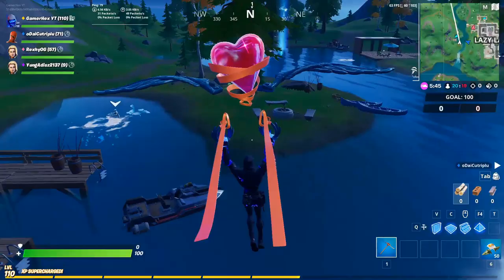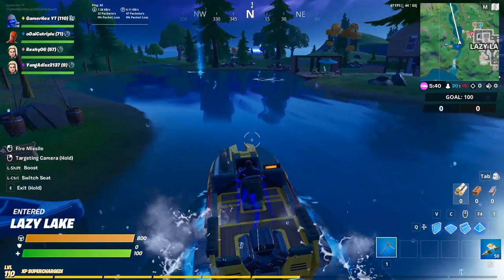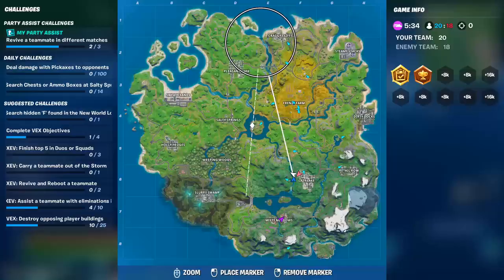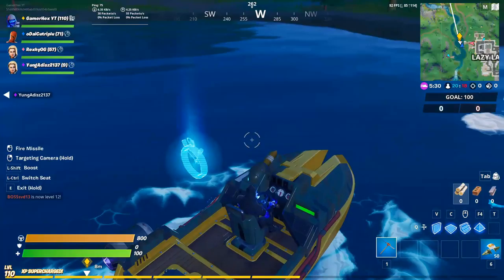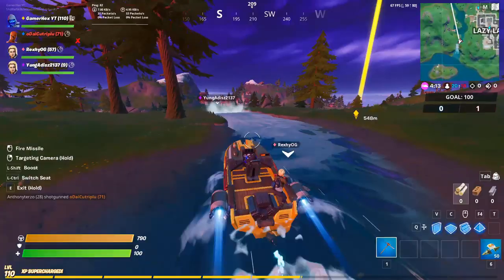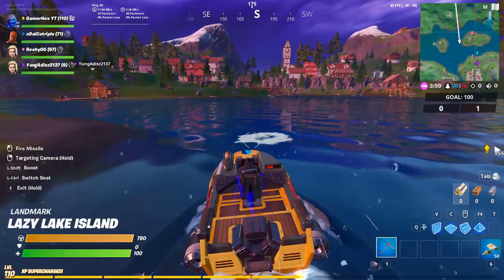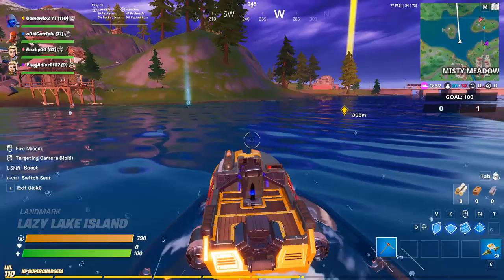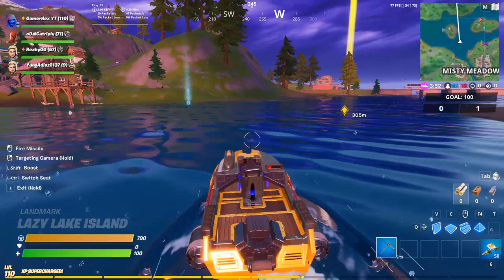Complete the swimming time trials at Lazy Lake and East of Hydro 16 Fortnite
Complete the swimming time trials at Lazy Lake and East of Hydro 16 location fortnite